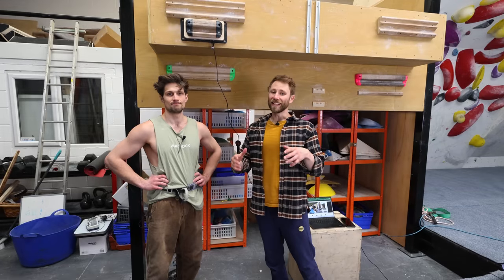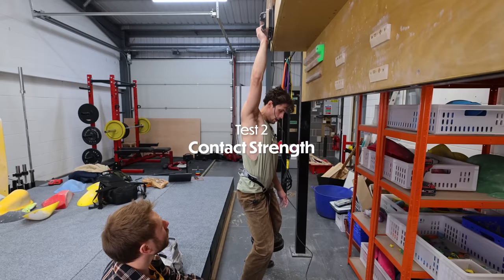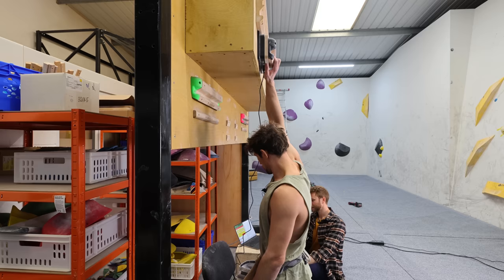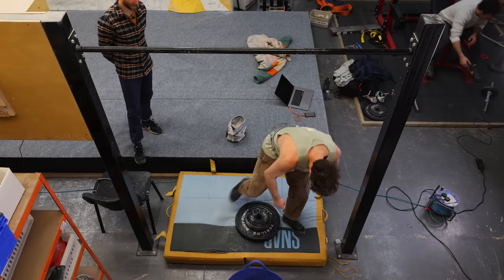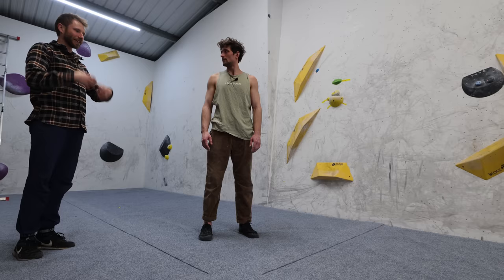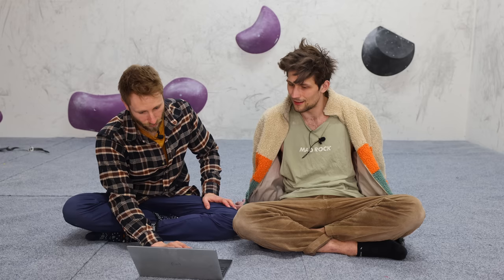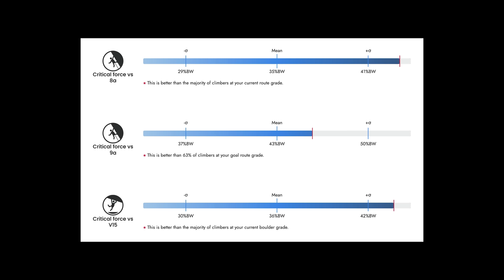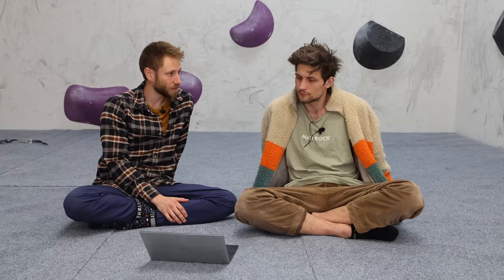Does @EmilAbrahamsson need to get stronger?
​ @EmilAbrahamsson  joined us at the Lattice HQ to run through the hardest climbing test in the world. The question is, does Emil have what it takes to push his climbing to the next level? The results surprised us!

CUSTOMISED TRAINING PLANS ✅ Find out more about our Lattice Training Plans